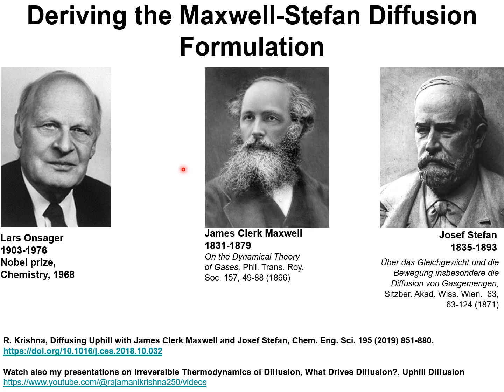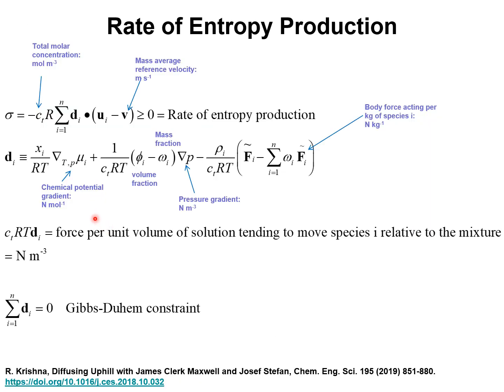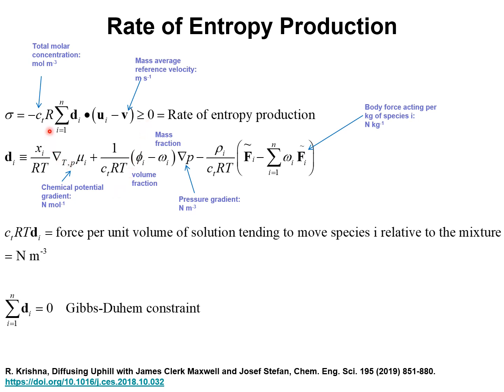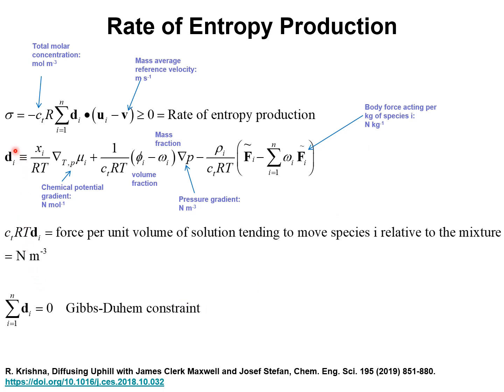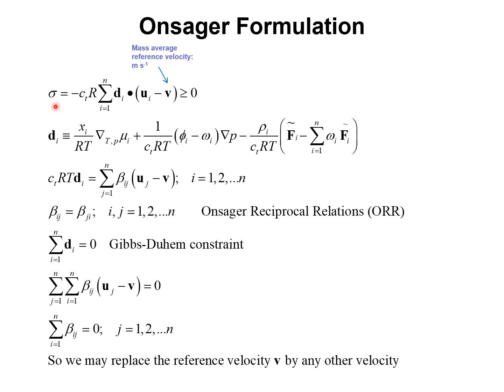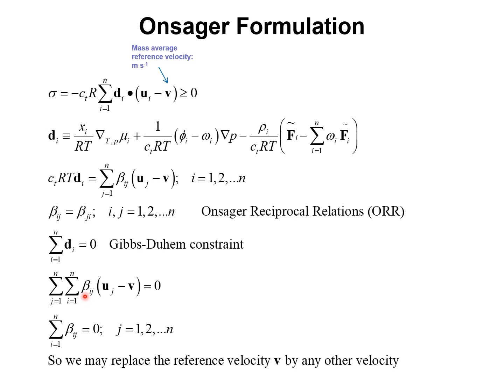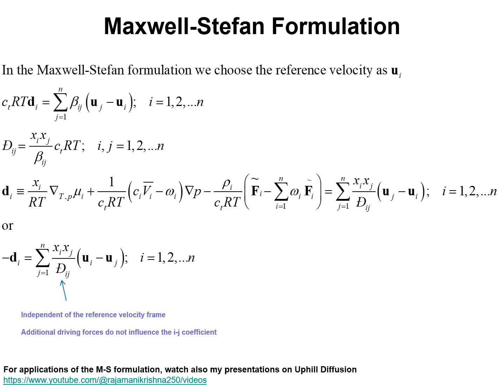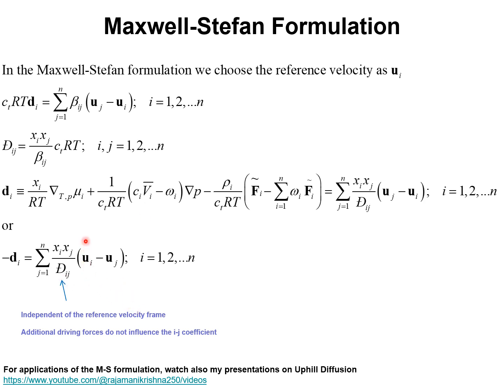Deriving the Maxwell-Stefan Diffusion Equations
I derive the Maxwell-Stefan formulation for diffusion in multicomponent mixtures by following the tenets of the theory of irreversible thermodynamics.
For background reading consult my paper

R. Krishna, Chem. Eng. Sci. 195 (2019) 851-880.